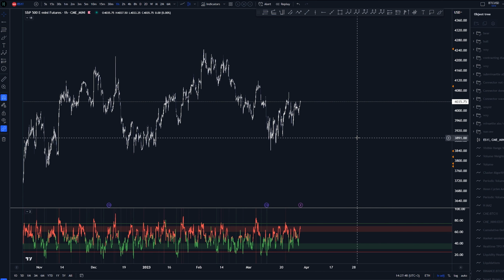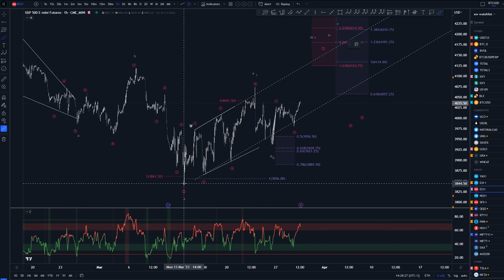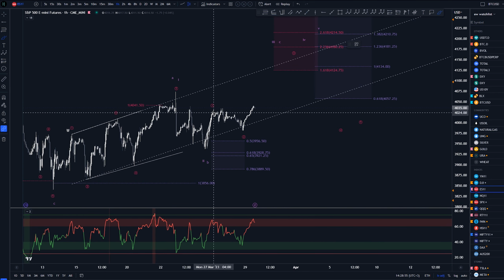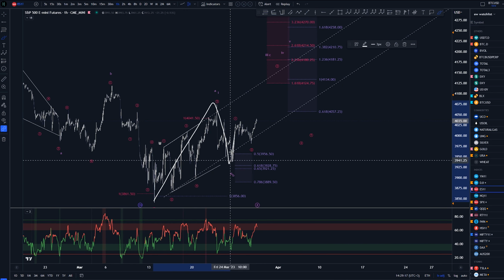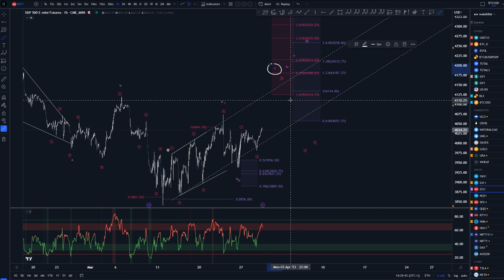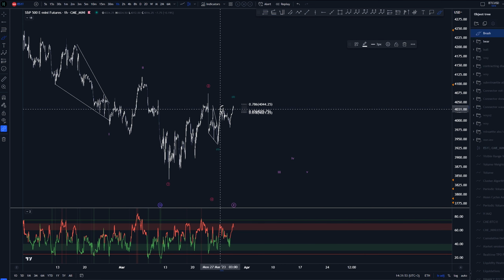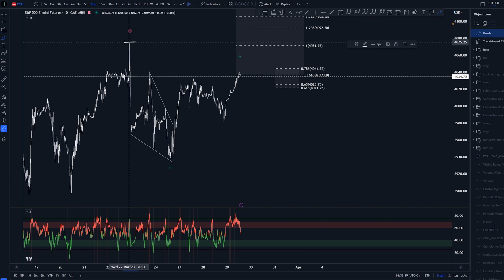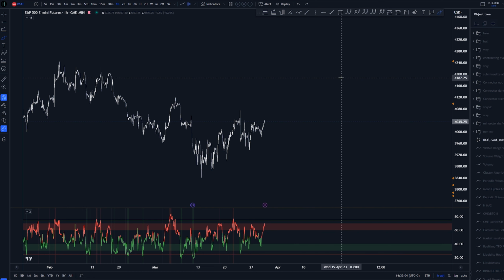SP500 ($SPY/SPX) - Technical analysis with Elliott Wave Theory